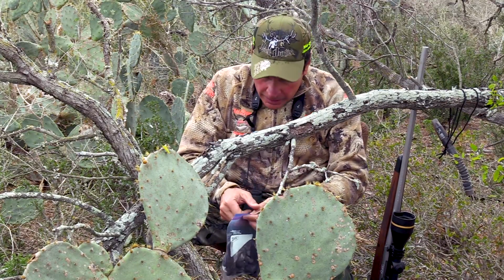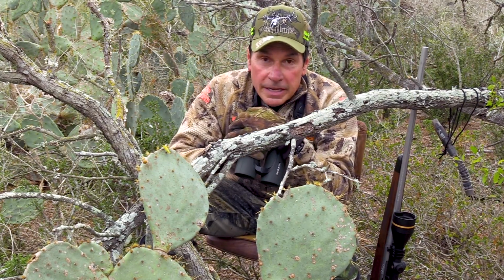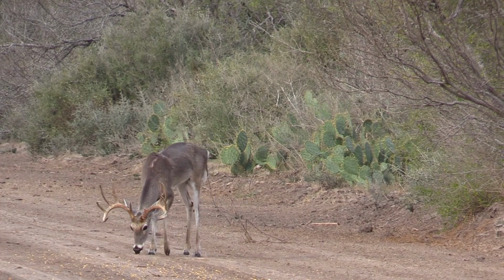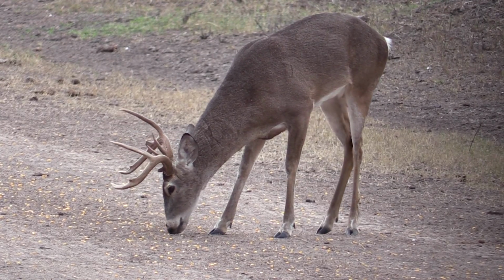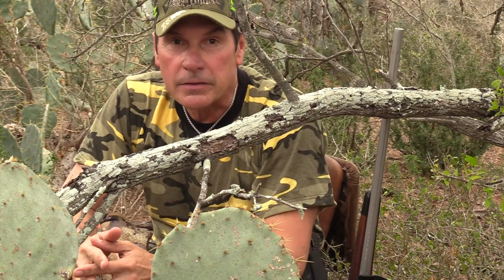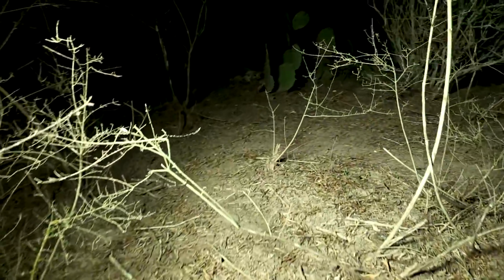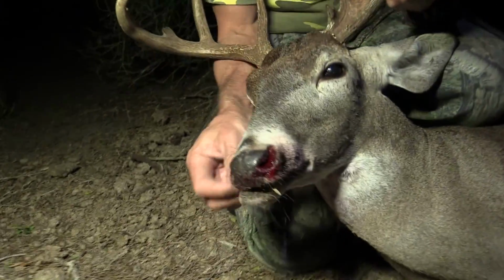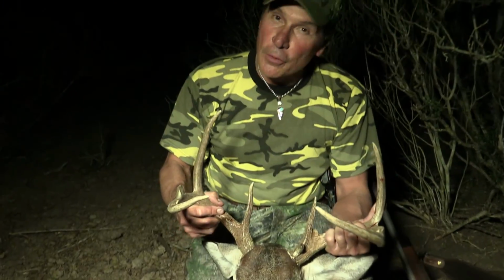Whitetail DeerHunting | Wildlife Management | Hunting a Cull Buck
Culling a white tail deer in South Texas to properly manage the deer populations using Wildlife Management techniques. Whitetail deer hunting in South Texas is one of my main passions. Whether it’s a high fenced ranch or a low fenced ranch with free roaming deer, deer populations need to be maintained. The Texas Parks and Wildlife has MLD programs that enable ranchers to hunt as many four weeks longer after deer season is over. Why would they allow this?

It’s because deer breed very aggressively during the rut and they overpopulate ranches. The Texas Parks and Wildlife along with helicopter pilots and wildlife biologists will fly over a ranch and count deer. There’s a ratio of deer per acre and ratio of doe to bucks they try to maintain. MLD programs require land owners to shoot a specific number of doe, a specific number of management bucks and even a dedicated number of trophy bucks.

The Teal Ranch in South Texas is not on the MLD program but they practice the same concepts. MLDP stands for Managed Land Deer Program. Tim Teal, my great friend, and owner of several ranches in South Texas is a big advocate of maintaining the White Tail Deer numbers on his ranches. If deer overpopulate then they basically forage all of the food sources and the deer become unhealthy, skinny, and have inferior horns.

And basically have a miserable life. So, he asked me if I’d like to take out a 8pt. mature buck and broke off and so he’d look like a 6pt. buck. So he sent me out to one of his deer blinds where he had seen that deer regularly and he didn’t let me down. On this program, I not only harvest the 8pt. buck and use dogs to find him because it got dark quickly. But he also showed me some video of the caliber of bucks on this low fenced ranch that he’s working to improve and maintain. I hope you like this awesome hunt.

Location: Teal Ranch in Tilden, TX

Teal Ranch - Tilden, TX

Chapters:
00:00 Intro
02:15 Wildlife Management Strategy
05:35 Choosing a 5 year old 8pt. Cull Buck
06:05 Taking the Shot
07:45 Using a Hound to Track the Expired Cull Buck